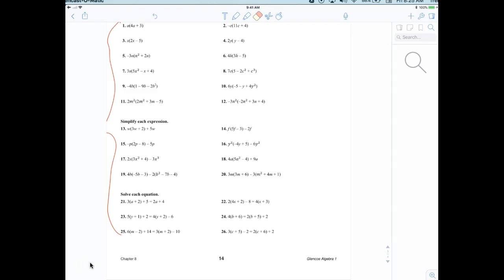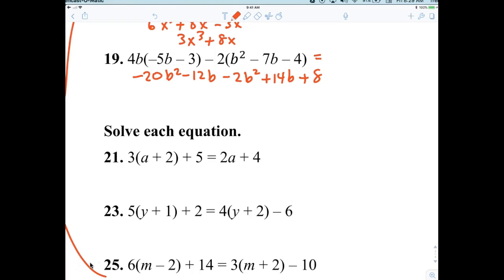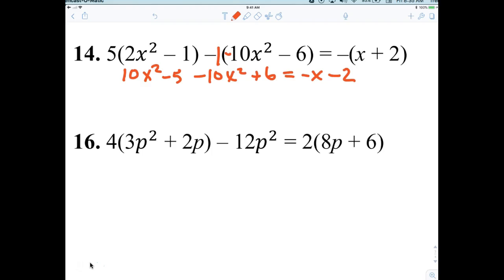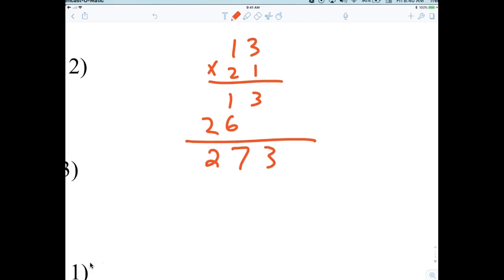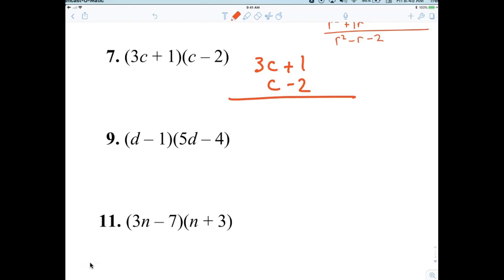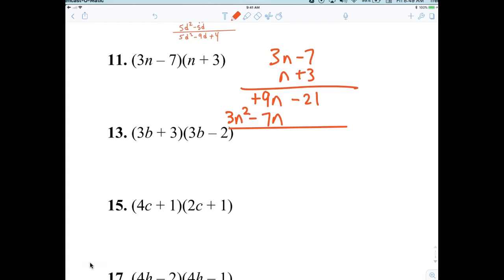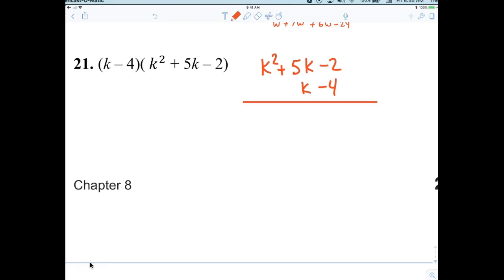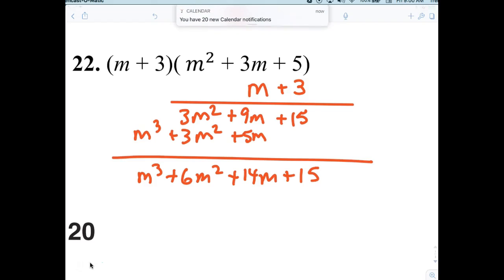Algebra 1 Section 8-3 worksheet 8th grade